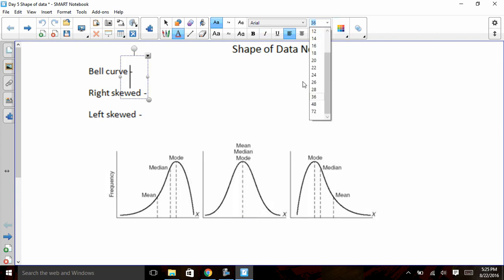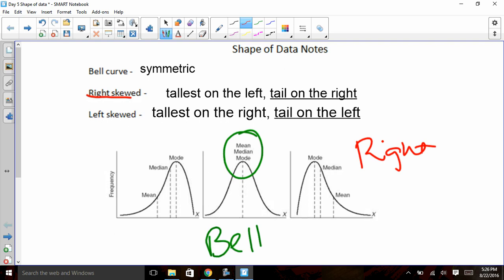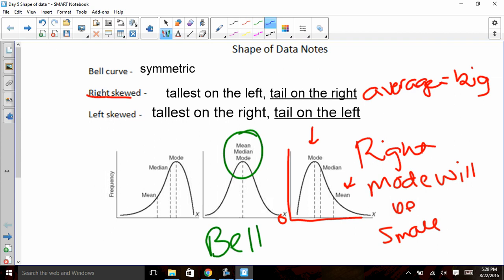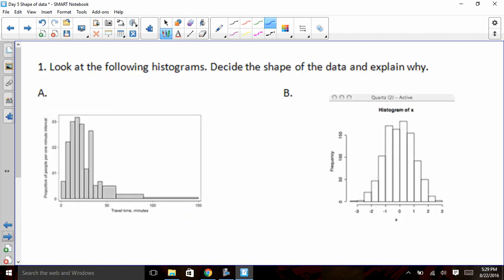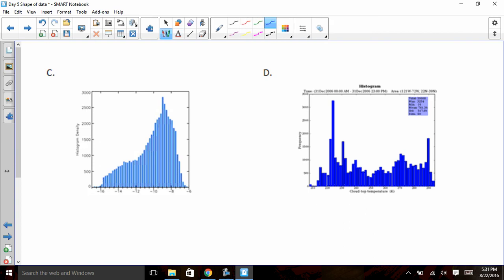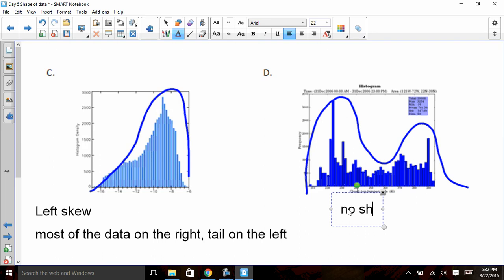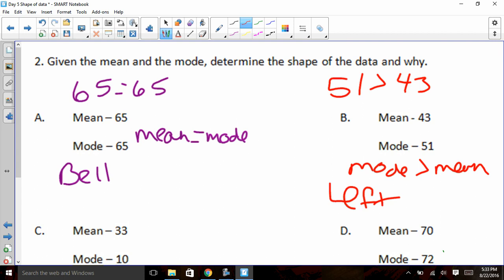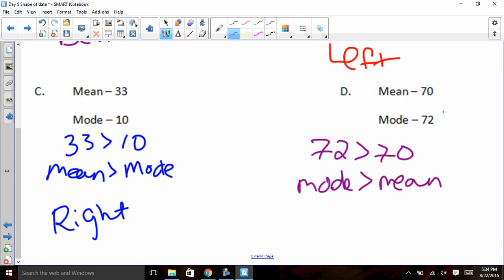Math C Day 5